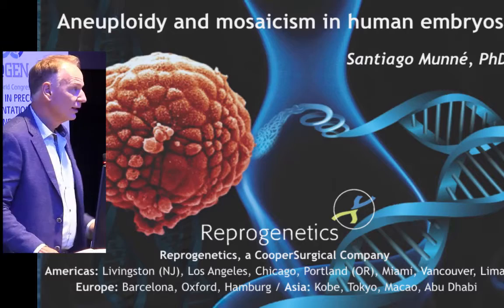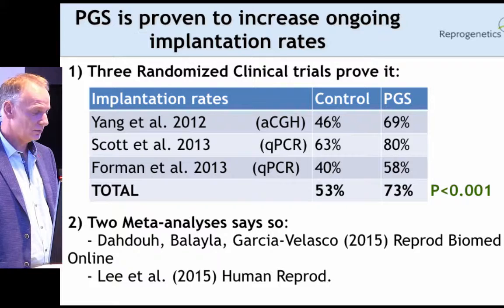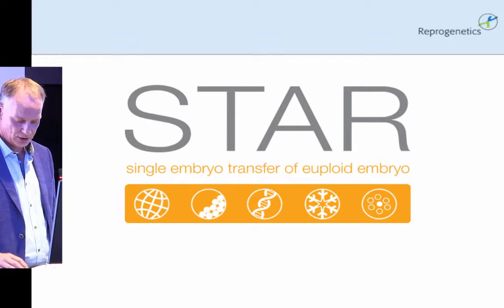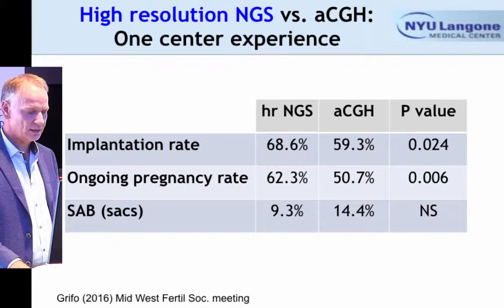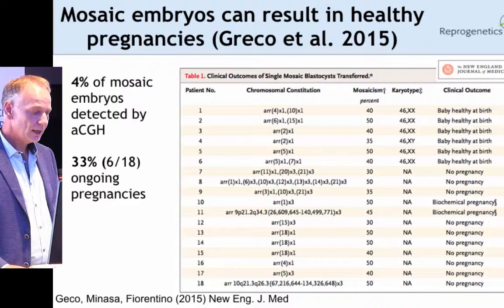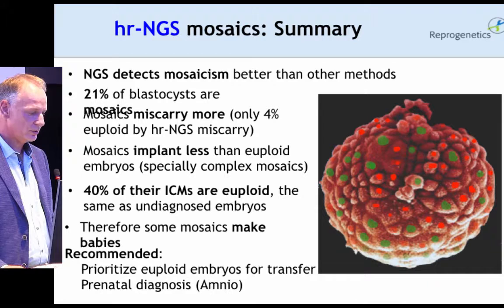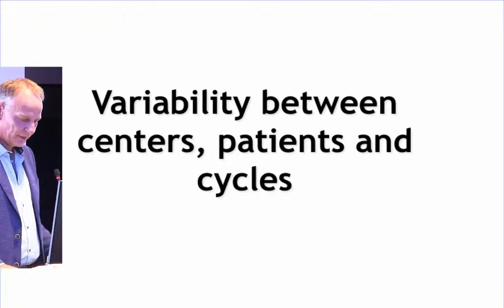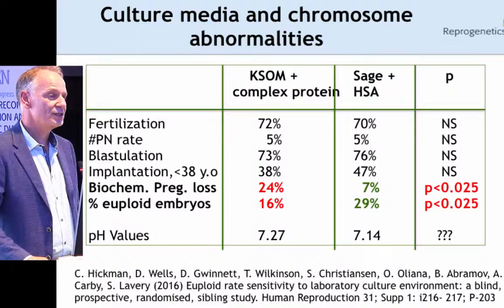Aneuploidy and mosaicism in human embryos by Santiago Munne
CoGEN 2016 Aneuploidy and mosaicism in human embryos by
Santiago Munne, USA.
The Congress: focuses on Innovation in Preconception, Preimplantation and Prenatal Genetic Diagnosis, including:
- The use of Next Generation Sequencing for expanded preconception carrier screening
- Technology options for clinics with a review of strategies for evaluation of chromosome copy number in human embryos and oocytes
- Advances in Preimplantation Genetic Diagnosis (PGD) and the latest data on Preimplantation Genetic Screening (PGS)
- Non-invasive Prenatal Testing (NIPT) and Non-invasive Prenatal Diagnosis (NIPD)
- From Chromosomal Microarrays (CMA) to Whole Exome Sequencing (WES) in the evaluation of the malformed fetus
- Controversies in this burgeoning area of clinical practice